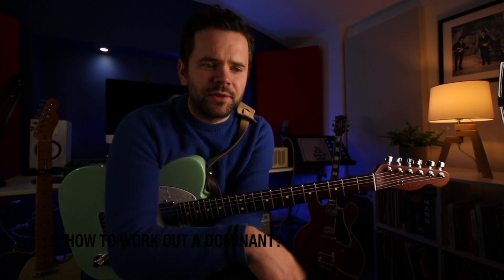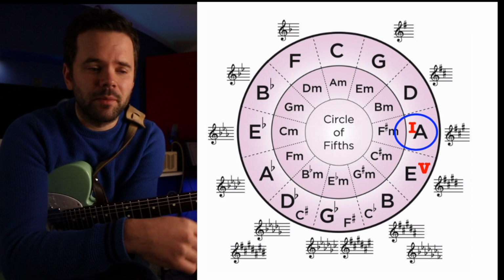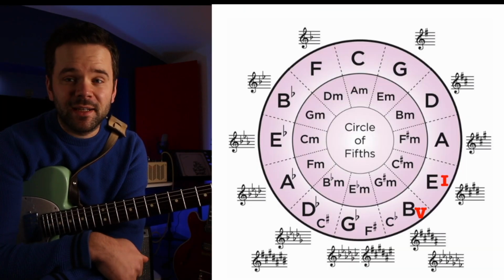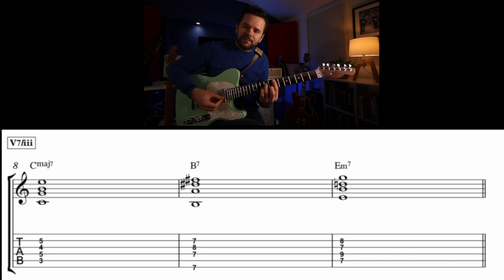🔴 What are the typical secondary dominants in the key of C 🎸 Learn how chord progressions work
🎵Secondary dominants are so common in jazz, having an understanding of them is essential if you want to be able to correctly interpret the way chords move in jazz standards. In this harmony lesson I breakdown:

🔴 What a primary dominant is
⚫️ Secondary dominants used in the key of C to get to other chords in key
🔴 Functional and non-functional secondary dominants
⚫️ The tri-tone and backdoor dominant